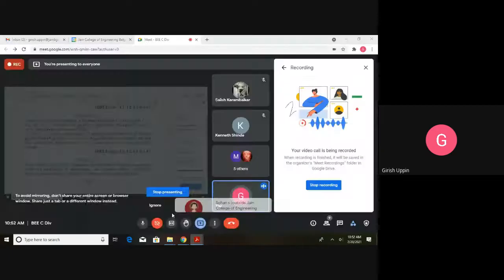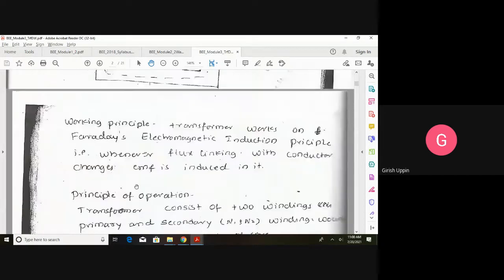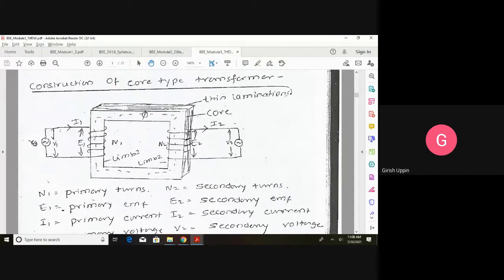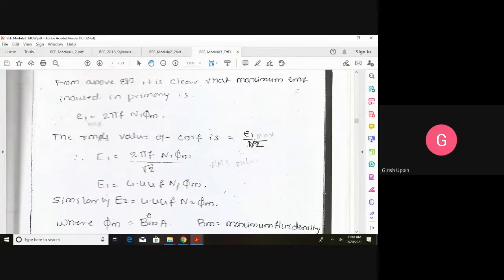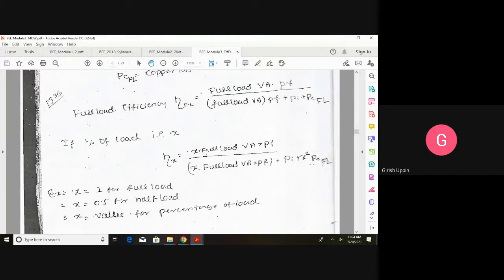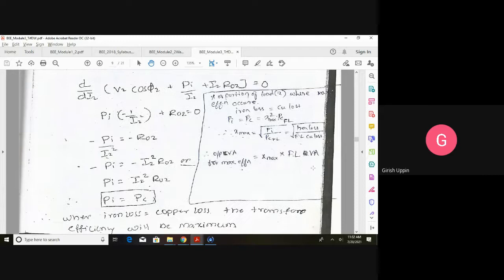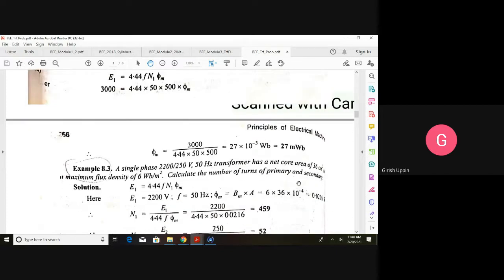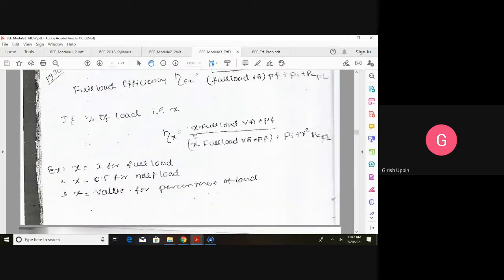BEE E Div Revision Class 7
Module 3 - Single Phase Transformers